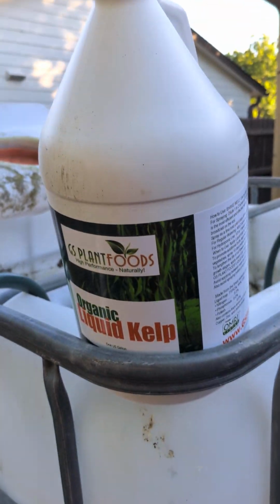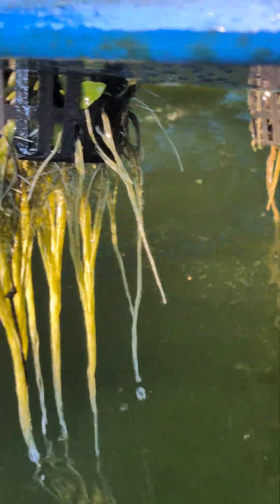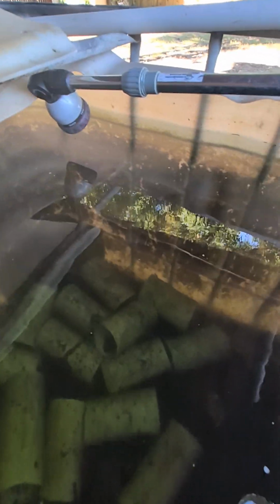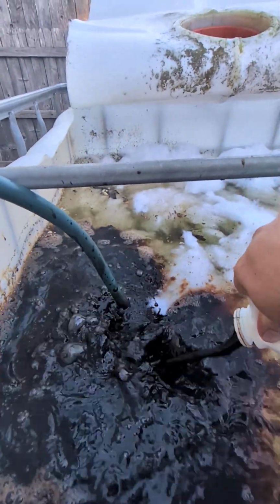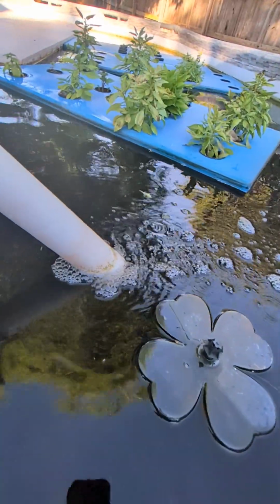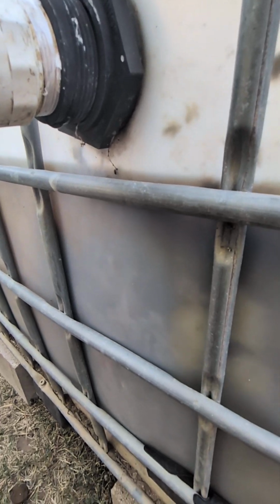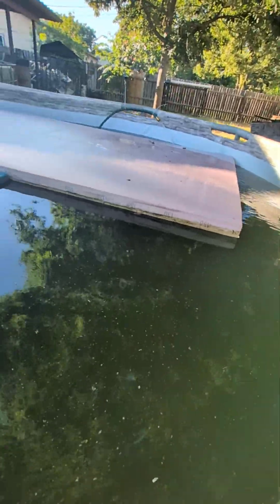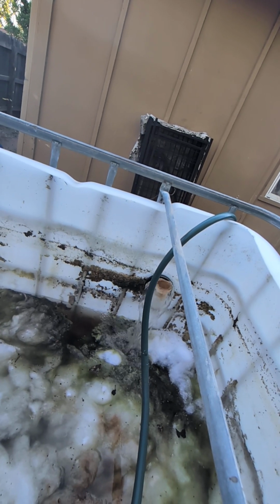Aquaponic system full update full video July 24th 2025 we add the seaweed and new IBC bio filter